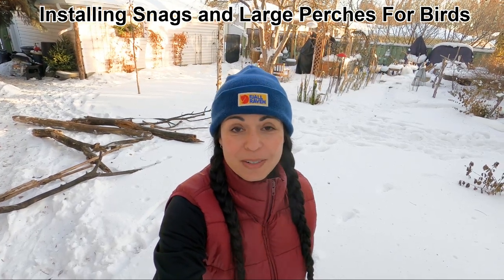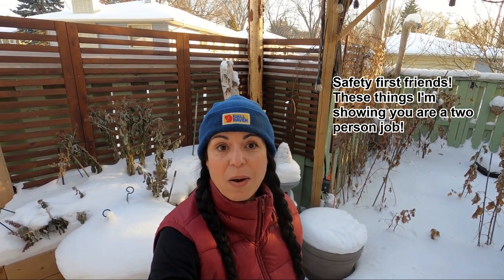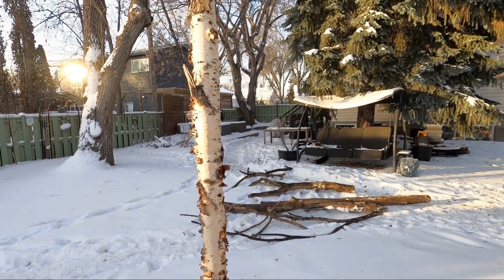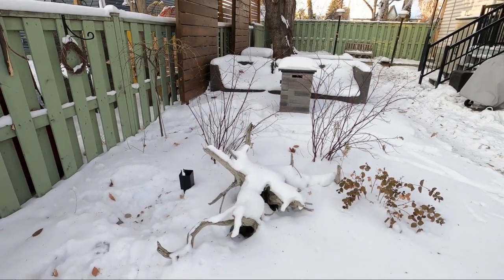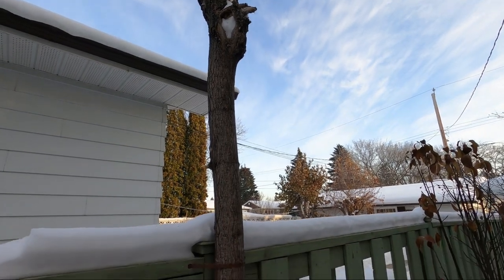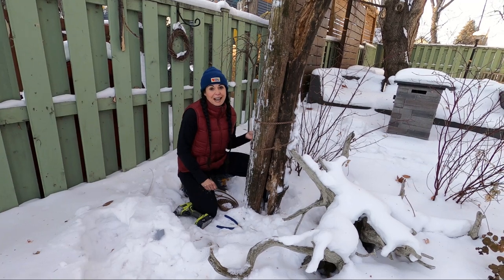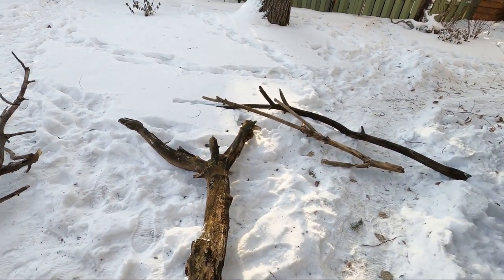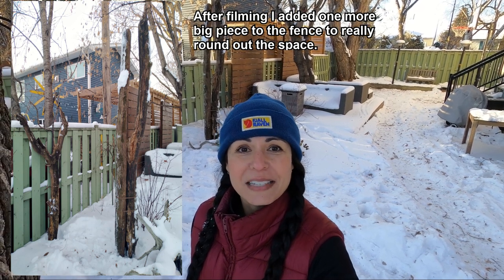Installing Snags and Perches for Birds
Vertical interest is integral for your backyard habitat! I'll show you some of the ways I've installed snags and perches in my yard.